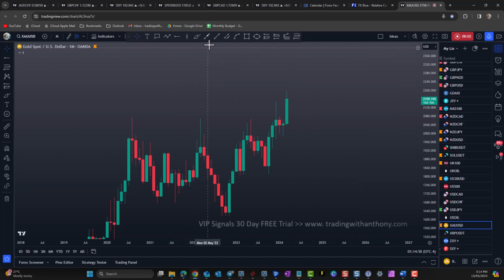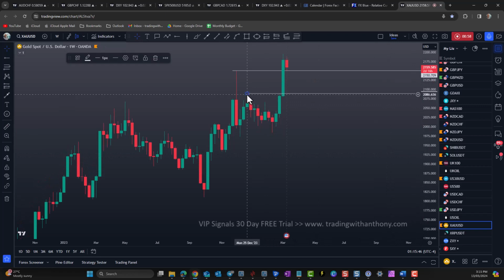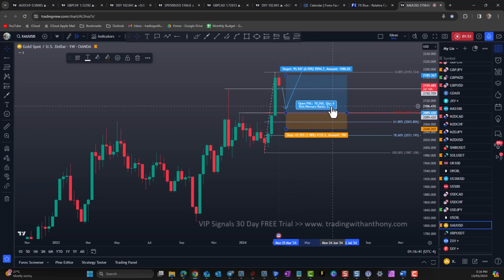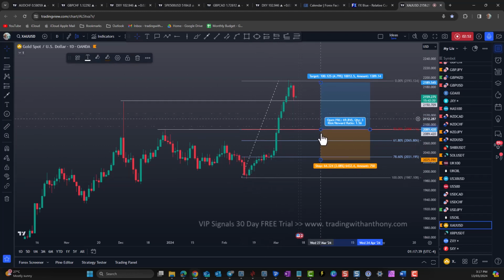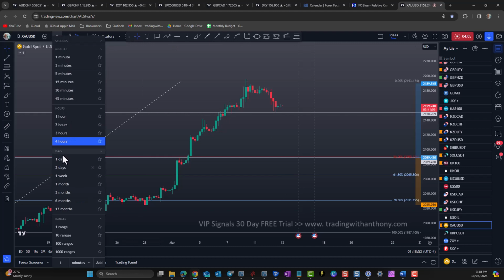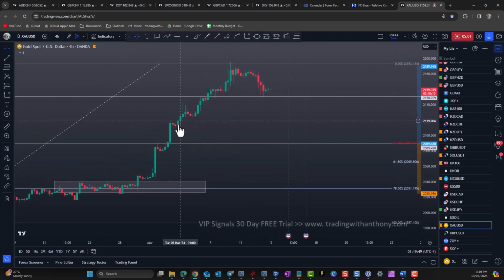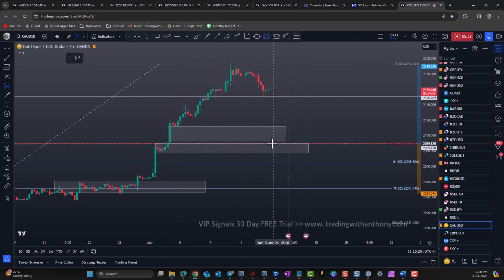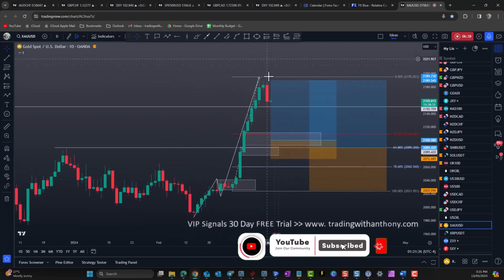XAUUSD GOLD Technical Analysis and Trade Idea timebolted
XAUUSD GOLD has encountered a formidable resistance level. In the accompanying video, we meticulously assess various time frames, evaluating the potential for a bullish scenario.

➡️ Recommended Fx Brokers:
Discover How Pepperstone Could Reward You with up to $5000: